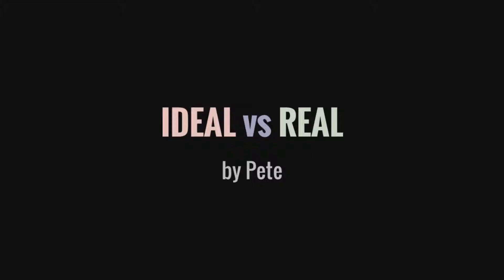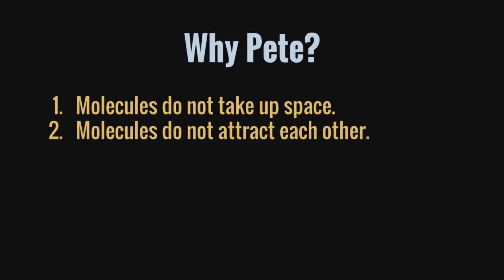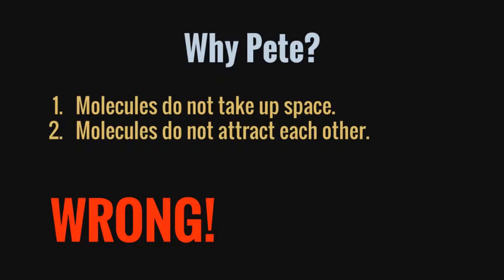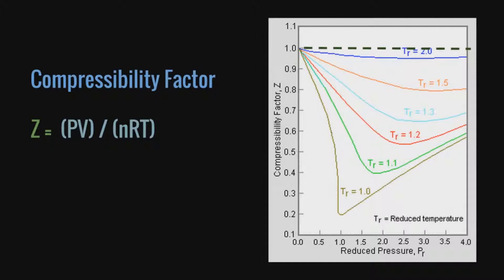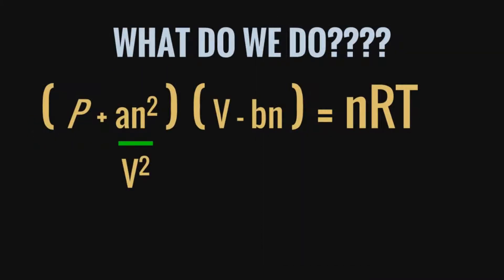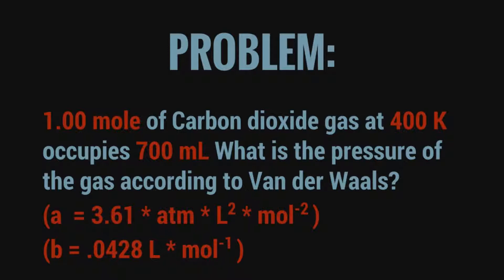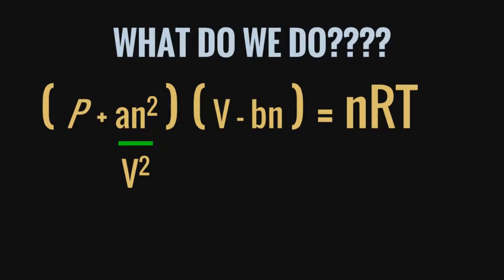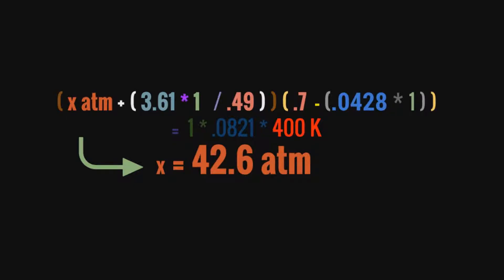A3Academy: Real Gas Behavior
Pete discusses real gas behavior. And as always "The more you know the better you are."